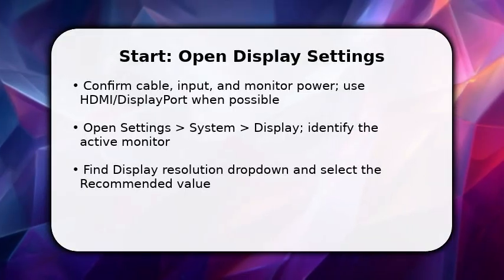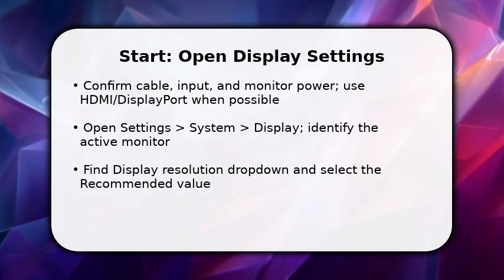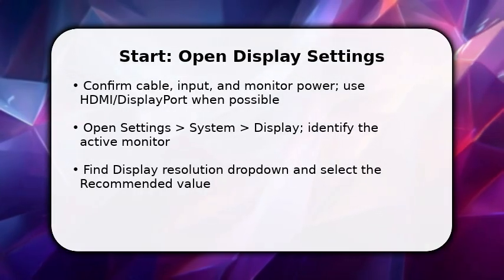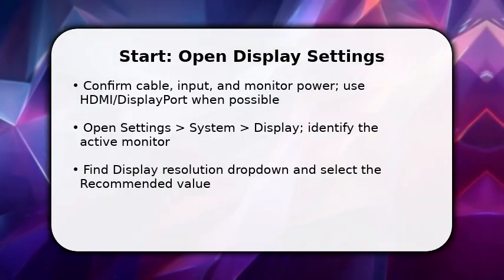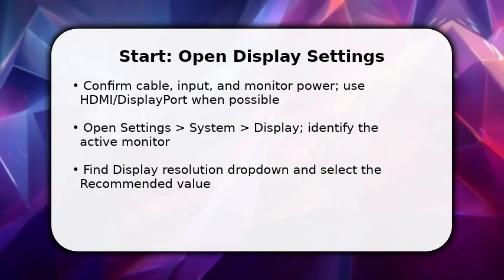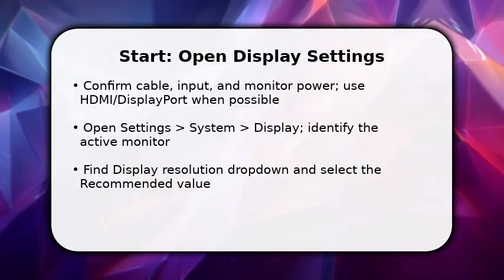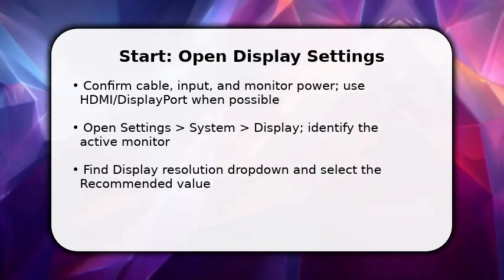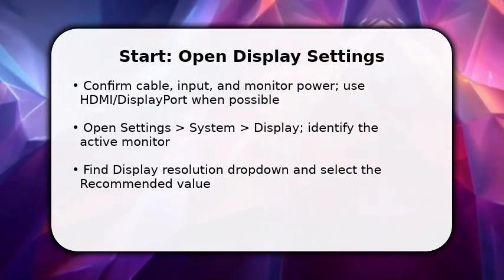How to Fix Display Resolution Windows 10 - Easy Guide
How to Fix Display Resolution Windows 10 - Easy Guide | 🔒 Surfshark VPN Deal — Stay private and secure. $1.99/mo + 3 Months Free ▸

Discover the simple steps to adjust your display resolution on Windows 1носи. This easy guide walks you through calibrating screen settings for optimal viewing, whether at home or in a professional environment.

Windows 10, display resolution fix, screen calibration, view optimization, adjust monitor display, resolution troubleshooting, enhance visual clarity, user guide for Windows settings, improve screen quality on PC, fix low-res issues